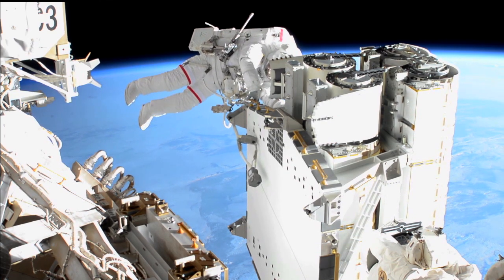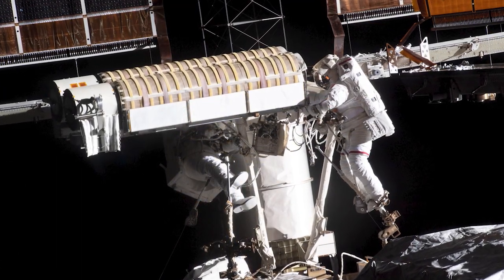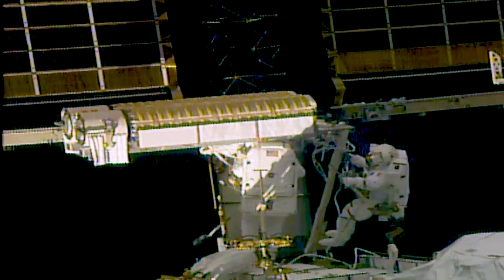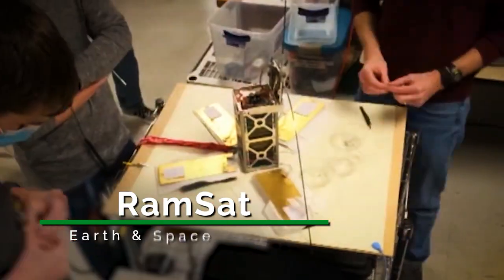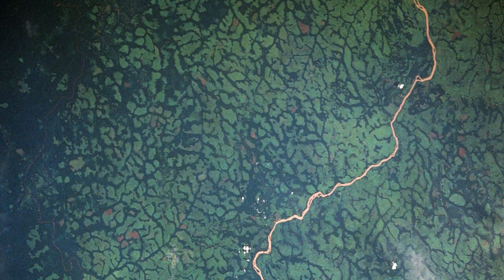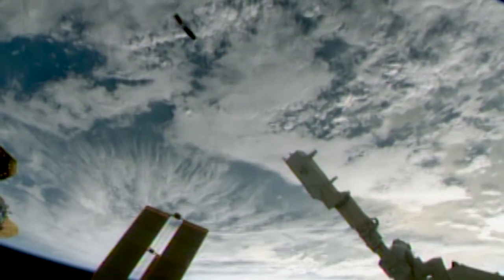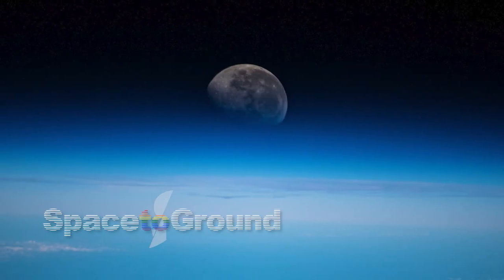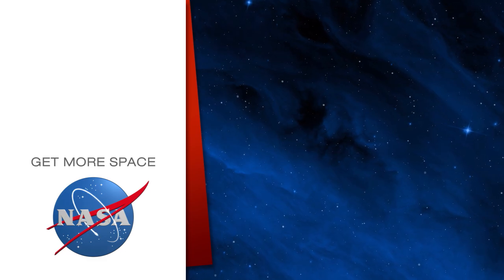Space to Ground: iROSA Spacewalk: 06/18/2021